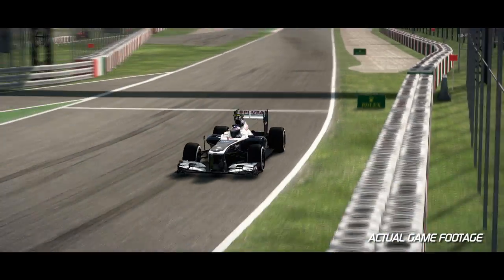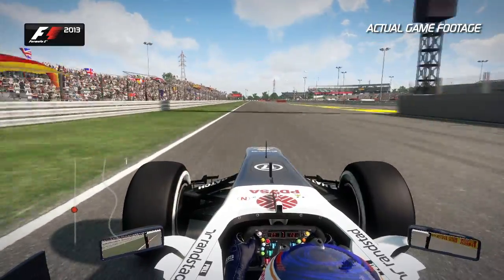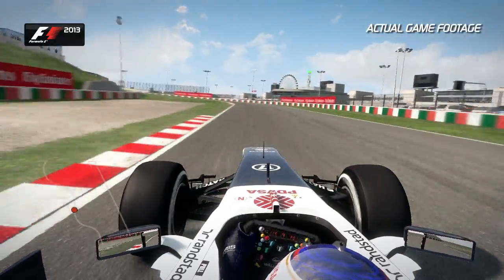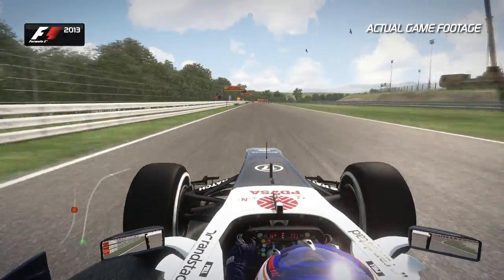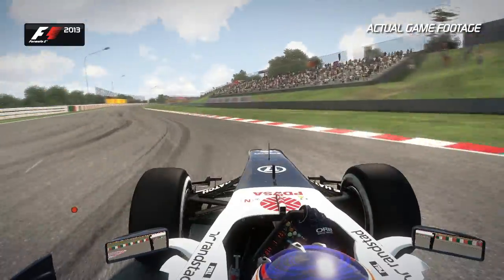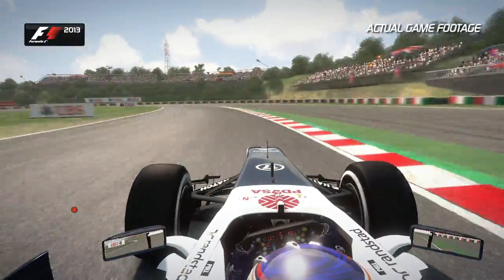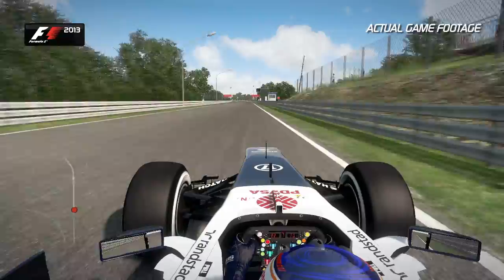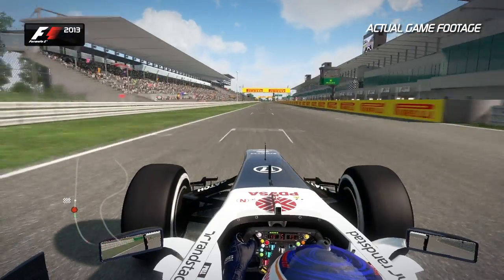F1 2013 Valtteri Bottas Williams hot lap Suzuka circuit Japan - PC PS3 X360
F1 2013 is available in two editions. F1 2013 includes the full game of the current season and classic content from the 1980s. Alternatively, fans can choose to purchase F1 2013: Classic Edition, a premium version of the game limited to a run of just 10,000 units in the UK (Insert Territory Details Here), featuring bespoke box art and expanding the game with 1990s Content and Classic Track Packs. Classic content in both editions is introduced by legendary broadcaster Murray Walker and can be experienced in a range of game modes, including split-screen and online multiplayer.